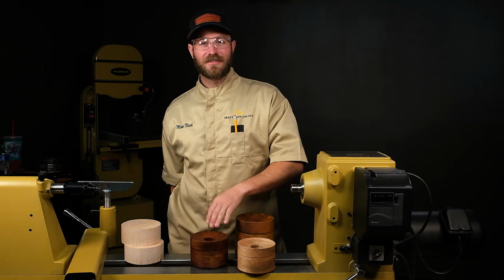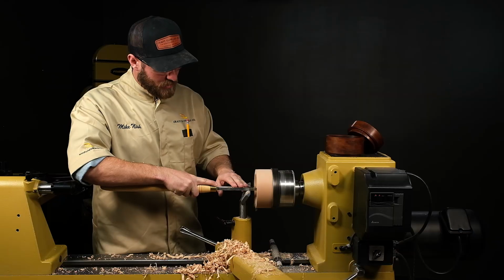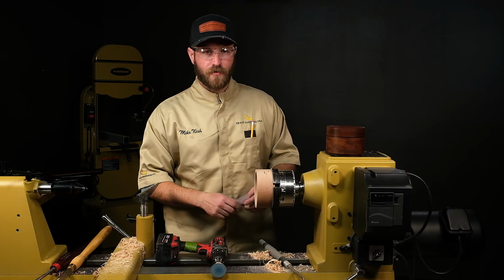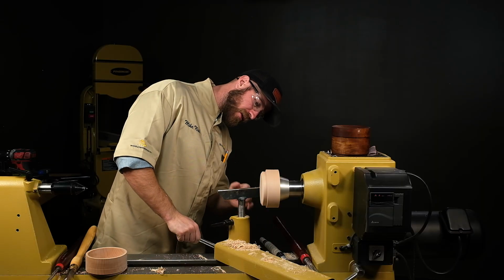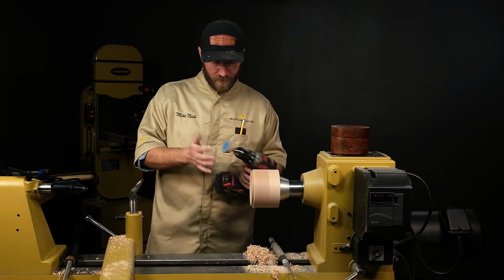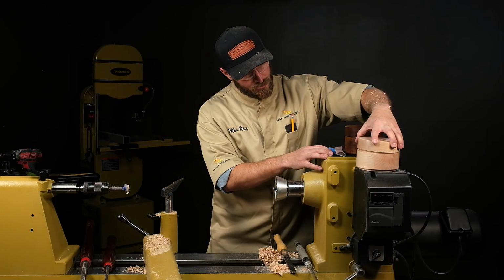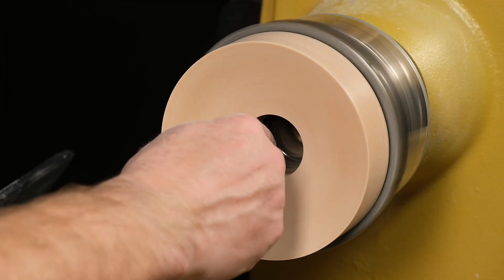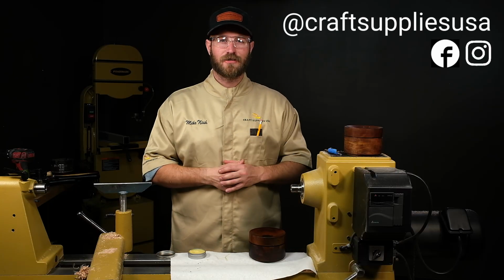Turning a Coin Box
The coin box is a unique project for woodturners. It's a box with a pressure-fit lid that funnels your change into a central hole to easily store your spare change. The inside of the lid is also funneled for quick retrieval of the coins.
This project will teach you the fundamentals of box making as well as getting the perfect fit for your lid. Mike Nish explains each step in the turning process, including dyeing the wood and his finishing process.

Timestamps:
0:00 - Intro & blank selection
1:07 - Mount the box blank & turn to size
3:57 - Turn a tenon
6:20 - Turn the inside of the box
24:02 - Sand the inside
30:58 - Turn a jamb chuck
42:52 - Turn  the outside & foot
51:12 - Sand the outside & foot
57:28- Turn & drill the lid
1:18:37 - Sand the lid
1:23:53 - Dye the box
1:29:53 - Apply a finish to the box
1:34:58 - Outtakes

- SOCIAL MEDIA -